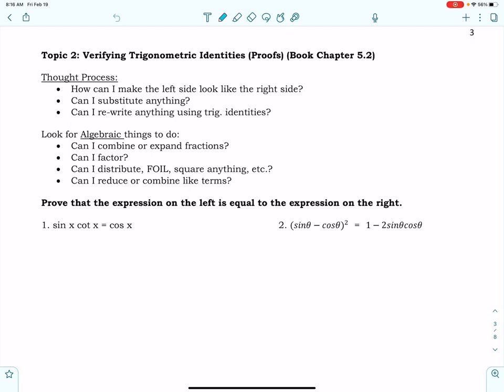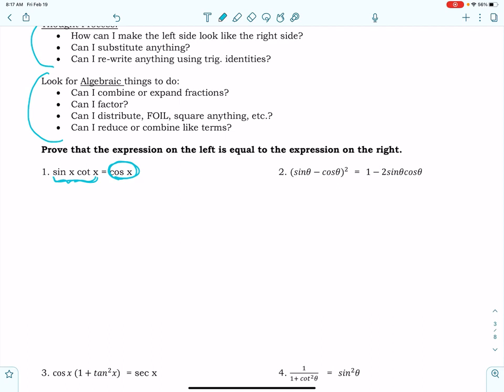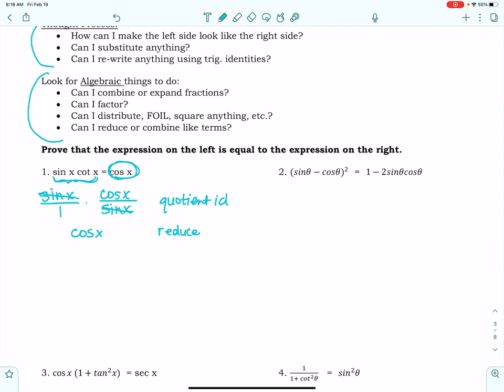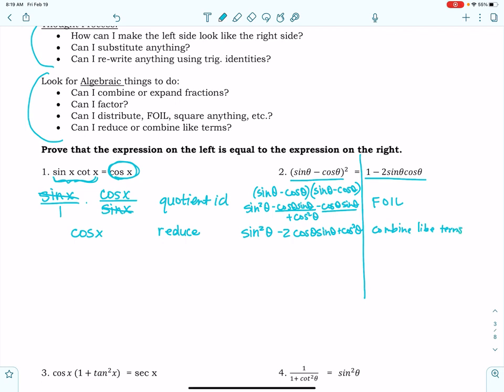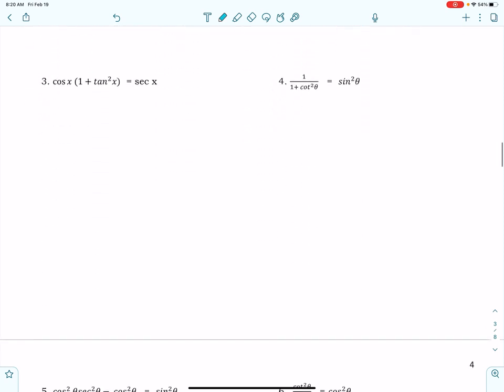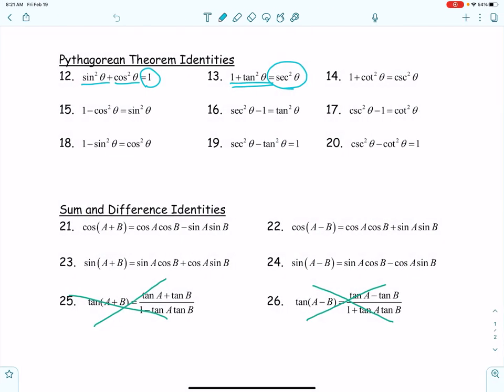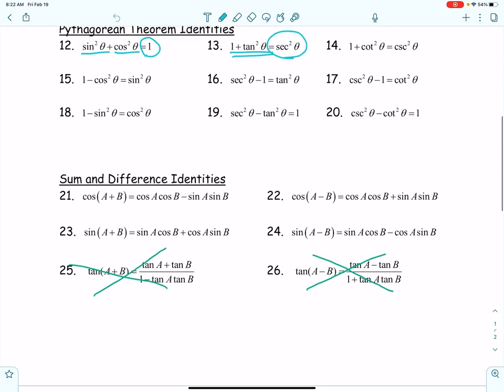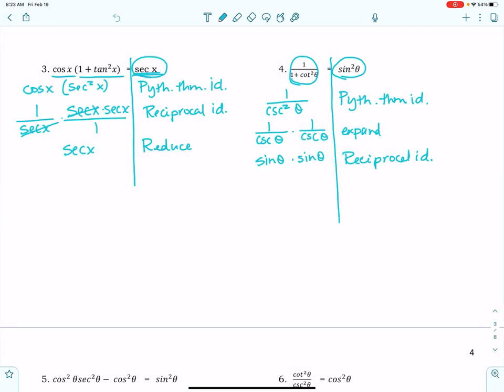PC Unit 7 Topic 2 Ex1 4